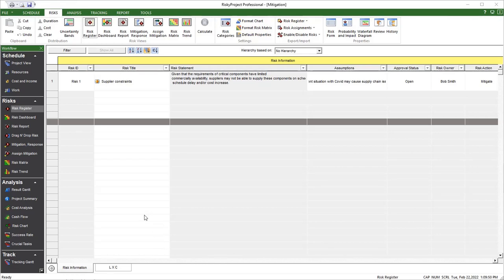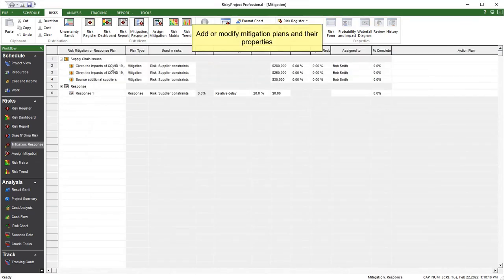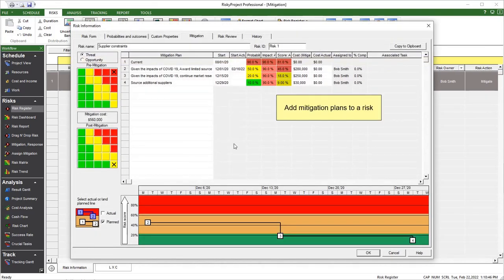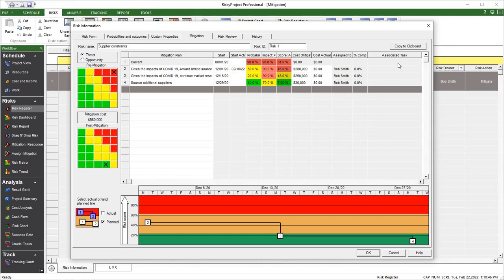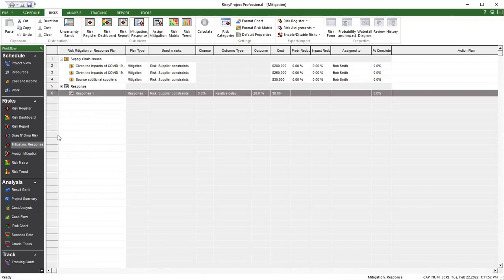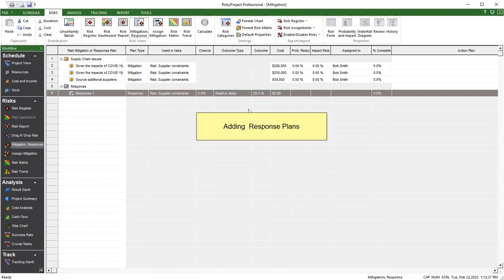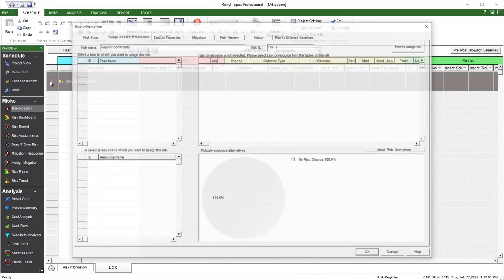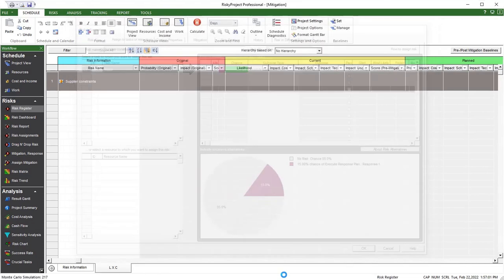RiskyProject Tutorial: Mitigation and Response Planning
Risk planning is a key aspect of project risk management and can involve the development of risk mitigation and response plans. This video will demonstrate how to create and mitigation and response plans and assign them to risks.